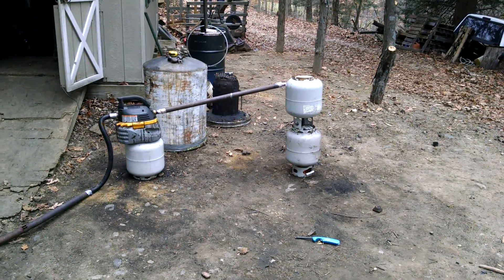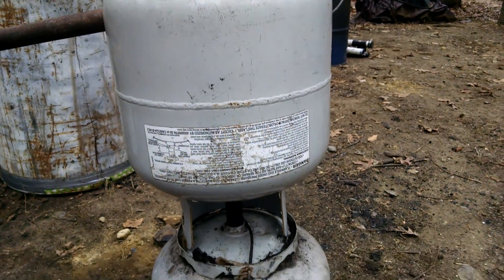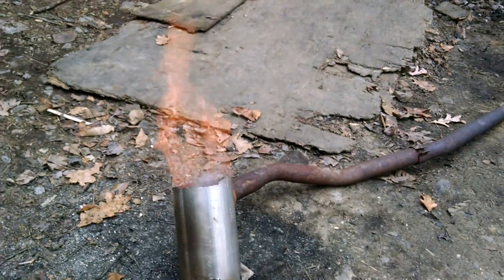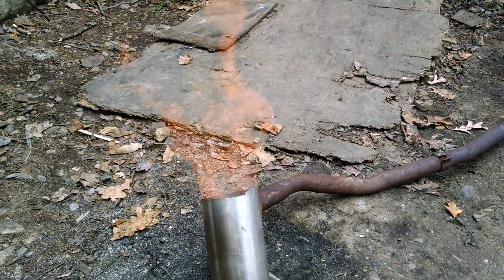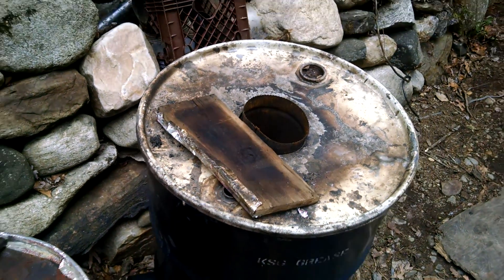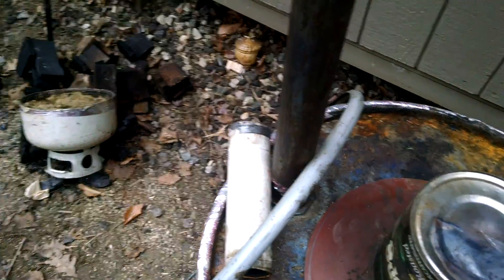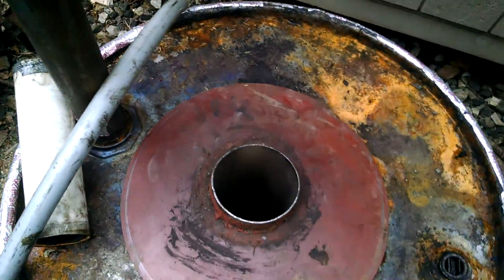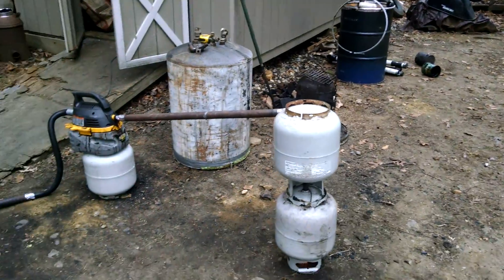Simple fire charcoal gasifier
Propane tank charcoal gasifier